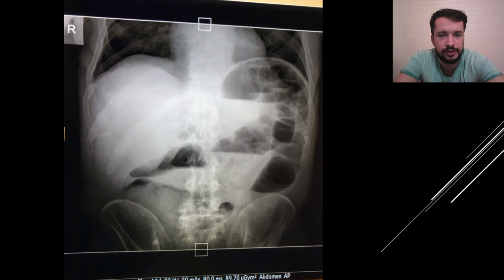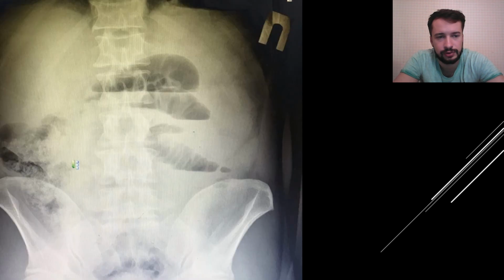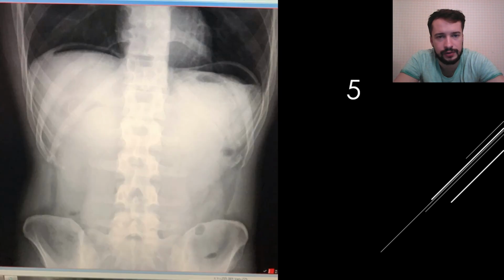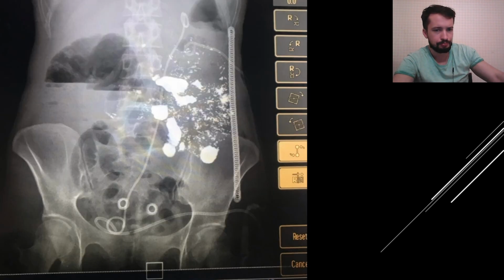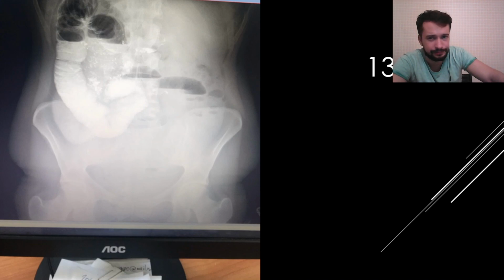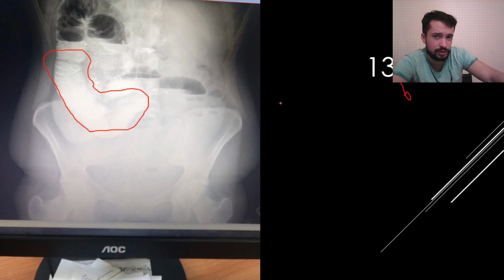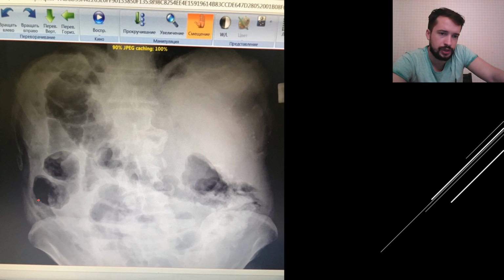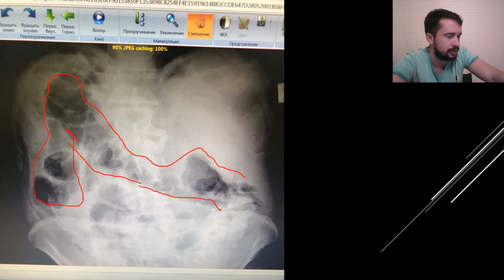X-ray practice. Практика по рентгену.Посмотрите на рентген и установите диагноз.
Проверьте свои знания. Chek your knowledge.
Данное видео содержит снимки, которые надо расшифровать. Сможешь?

I need 14 answers in your 1 comment.